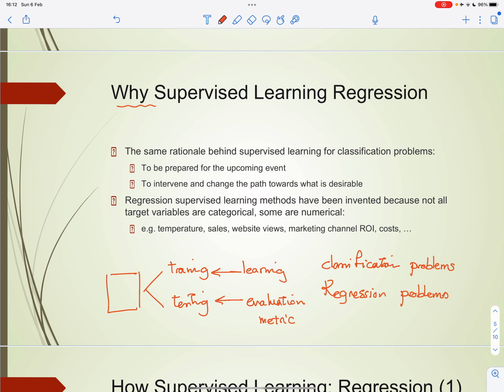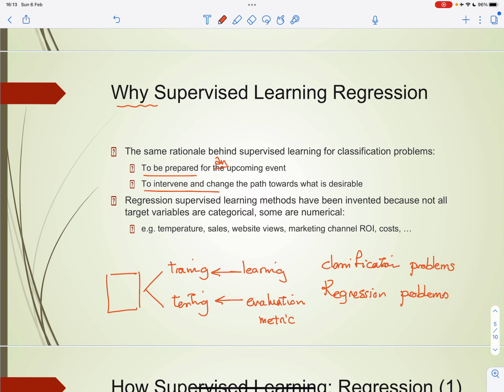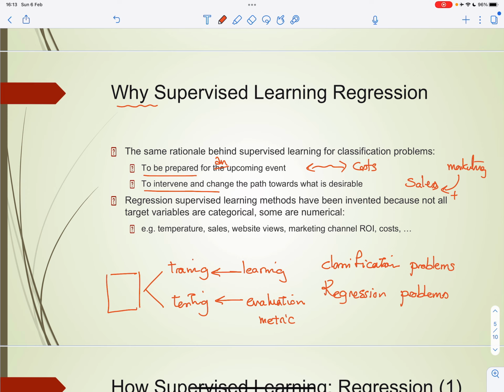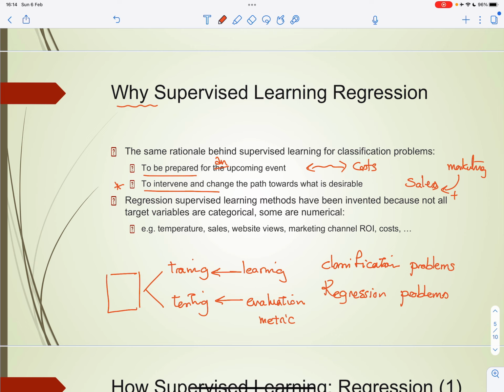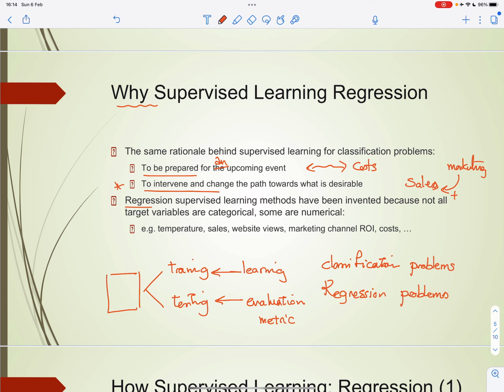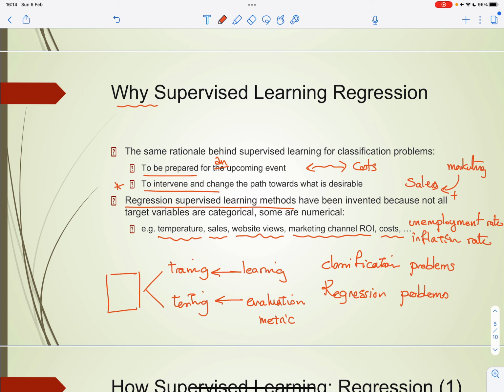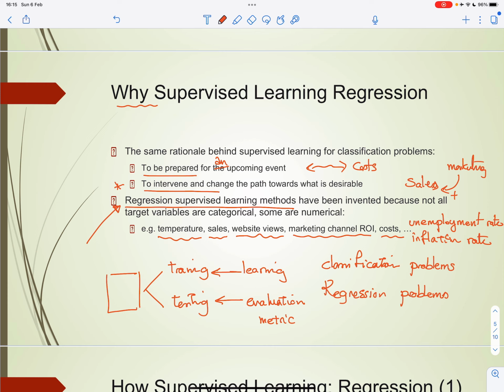5-3 Why Regression Supervised Learning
Why do we need regression supervised learning!? What is the motivation the rationale behind its existence?!